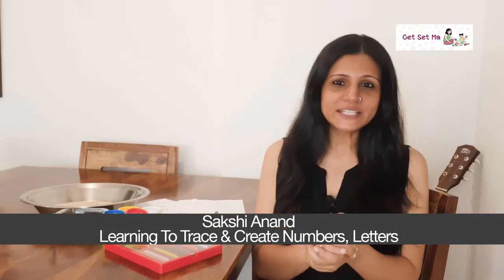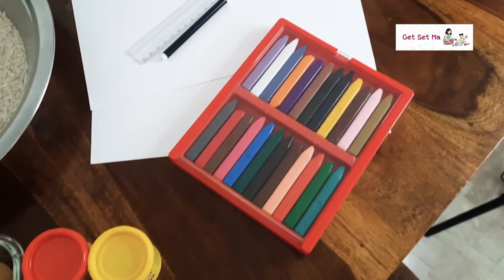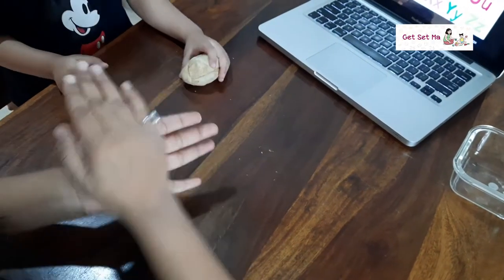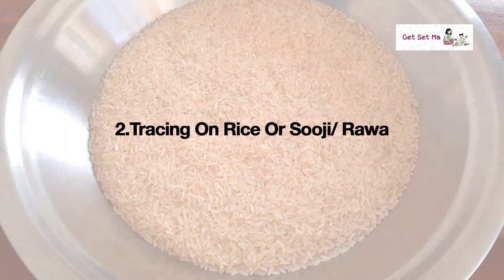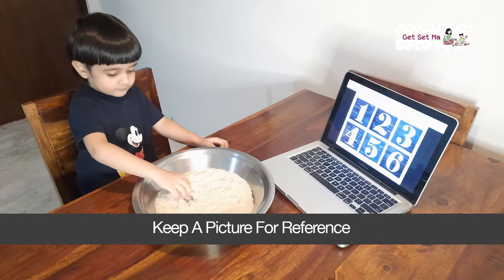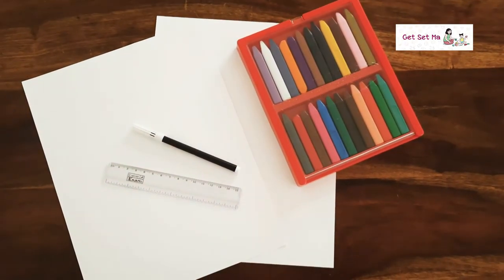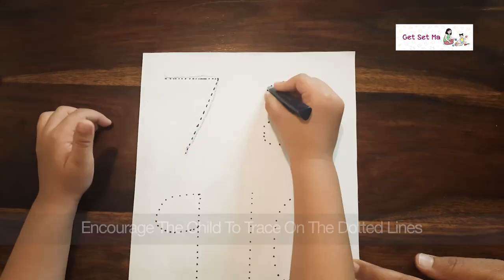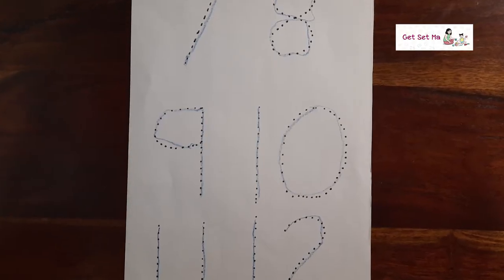Teaching letters and numbers to kids | Using things available at home!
-- Luvlap Products--
1. LuvLap Galaxy Stroller
2. LuvLap City Buggy
3. Luvlap 4-in-1 Electric Steam Steriliser
4. LuvLap Convertible Electric Breast Pump
5. Luvlap Elite Electric Breast Pump
6. Luvlap Diaper Bag
7. LuvLap Regal Advanced+
8. LuvLap Regal Baby Food Processor

-- Vaya Baby Cutlery --
1. Vaya Strawless Tumbler
2. Vaya Tyffyn
3. Vaya Kids LunchKit with Cutlery
4. Vaya Sipper with GoBag
5. Vaya Tyffyn Kids Lunch Box (Without Bag)
6. Vaya Tyffyn Kids Lunch Box (With Bag)

1. Fisher Price 4-in-1 High Chair
2. Fisher-Price® Booster Seat
3. R for Rabbit High Chair
4. Chicco Polly Easy Highchair
5. Chicco Booster Seat Mode - Baby Elephant
6. LuvLap 4 in 1 Booster High Chair
7. Ikea ANTILOP Highchair with Tray
8. Stokke Tripp Trapp Classic Chair

-- Sippy cups--
1. Tommee Tippee Soft Spout Sippy Cup
2. Philips Avent Classic Soft Spout
3. Philips Avent hard spout
4. Pigeon MAG CUP
5. Philips Avent Straw Cup
6. Doidy Cup
7. Reflo Smart Cup
8. Pura Kiki Straw Sipper evolving bottle
9. Munchkin Stainless Steel 360 Sippy Cup
10. Munchkin Miracle 360 Degree Trainer Cup
11. Munchkin Splash toddler training cups

--Baby Diapers--
1. Cotton Nappies/Langot
2. Pampers Active Baby Disposable Diapers
3. Pampers Active Baby New Born Diapers (72 Count)
4. Superbottoms Cloth Diapers
5. Bumpadum Cloth Diapers

--Baby Soap--
1. Sebamed Baby Soap
2. Mamaearth Moisturizing Baby Bathing Soap Bar
3. Aveeno Baby Body Wash
4. Mamaearth Deeply Nourishing wash for Babies
5. Cetaphil Baby Body Wash
6. Johnson's Baby Soap
7. The Moms Co. All Natural Baby Wash and Baby Shampoo

--Baby shampoo--
1. Sebamed Baby Shampoo
2. Himalaya Baby Shampoo
3. Cetaphil Baby Shampoo
4. Mamaearth Gentle Baby Shampoo
5. The Moms Co Natural Baby Shampoo
6. Forest Essentials Dasapushpadi Baby Hair and Body Wash

--Baby Moisturiser--
1. Aveeno Baby Lotion
2. Himalaya Baby Lotion
3. MamaEarth Natural Baby Lotion
4. Cetaphil Baby Lotion
5. Sebamed Baby Lotion
6. The Moms Co Natural Baby Lotion

1. Chicco Toothpaste (0-3 years)
2. Mamaearth 100% Natural Berry Blast Kids Toothpaste
3. Mamaearth Natural Toothpaste, SLS Free, with 750 PPM Fluoride
4. Finger Brush
5. Chicco Tooth Brush
6. Colgate Kids Oral Care
7. Colgate Kids Toothbrush
8. Mee Mee Toothpaste
9. Pigeon Toothpaste
10. Terrabrush Kids Toothbrush Soft | Bamboo

Thanks